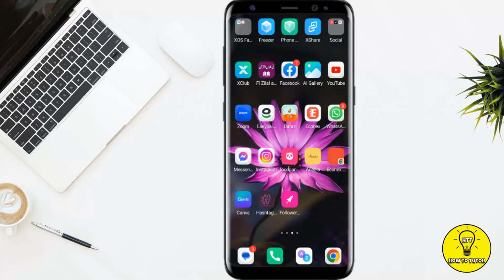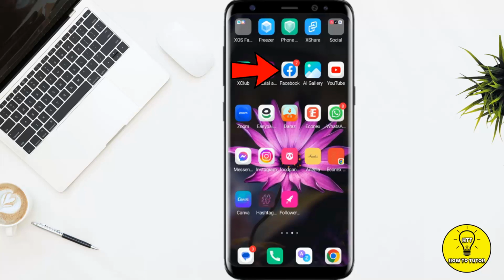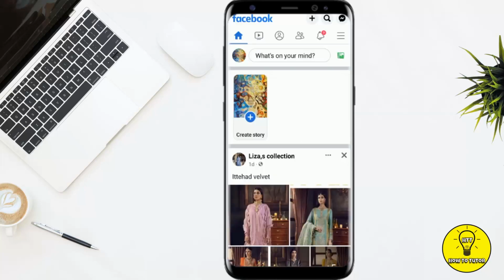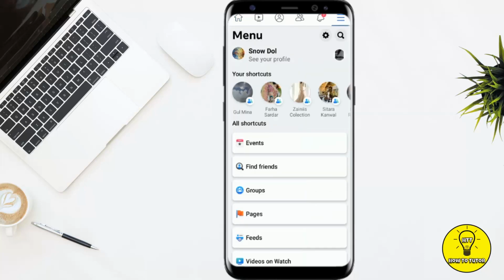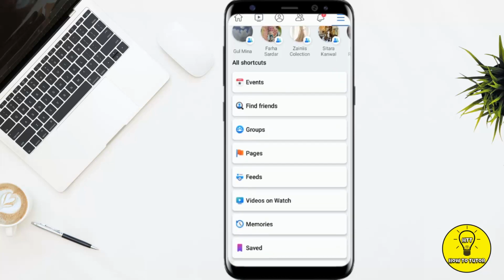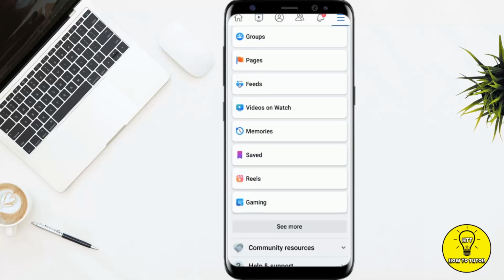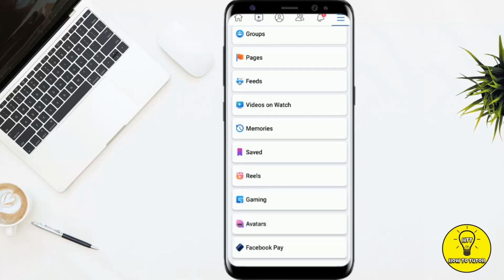How To Access Facebook Marketplace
In this video we will teach you "How To Access Facebook Marketplace"

You can also search this video via:

- how to bring marketplace on facebook
- get facebook marketplace